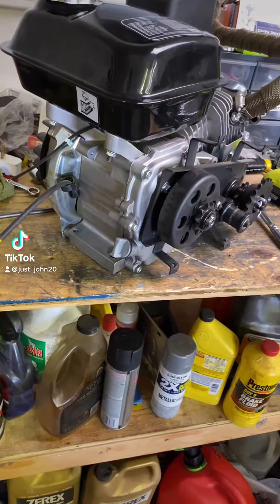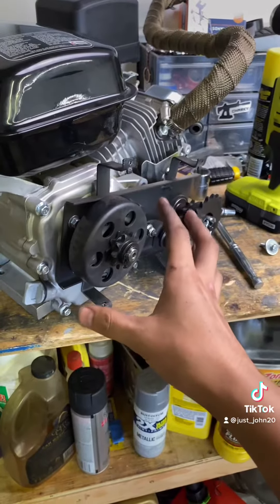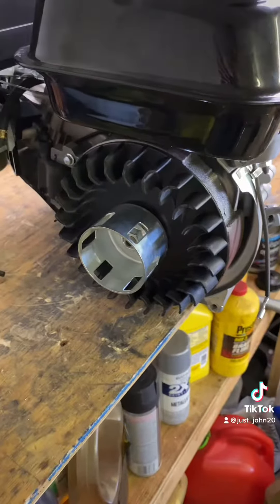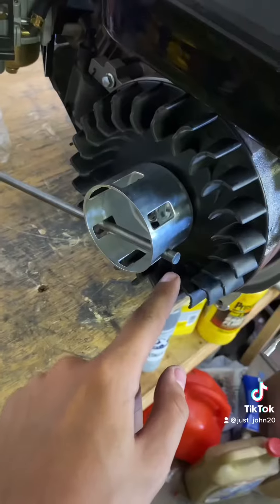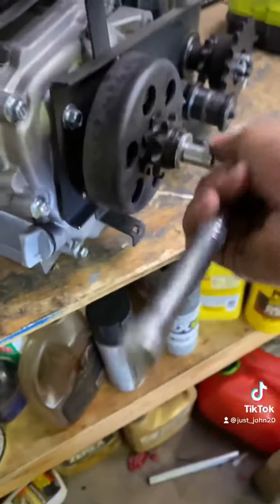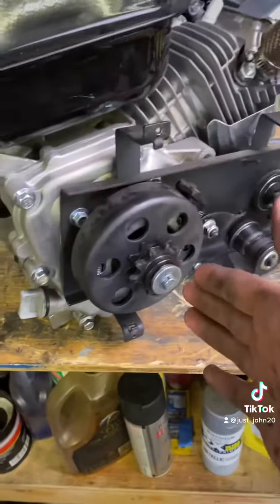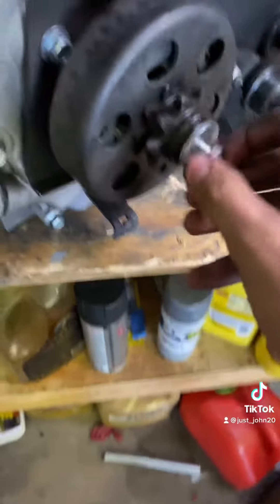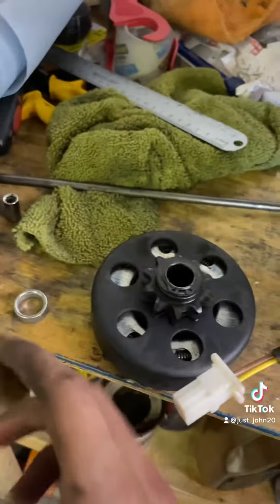How to remove a “clutch” or “torque converter clutch” from any engine fast!!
This is probably the best video today on how to remove a clutch from a go kart engine or any predator engine, this is the fastest way POSSIBLE! Just comment and like to save the video for next time you need a hack. This is the best hack 😁 WELCOME FROM A 20 year old BEST HACK